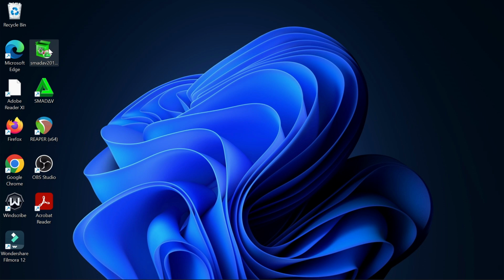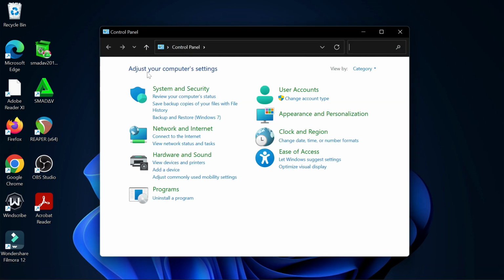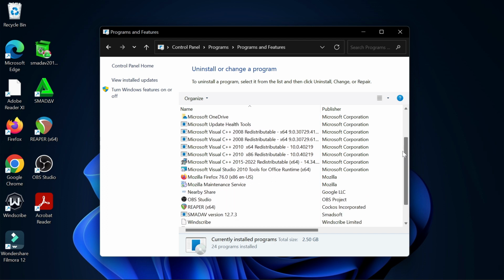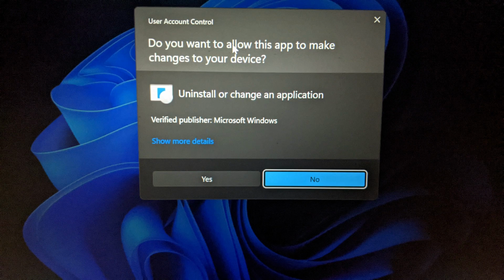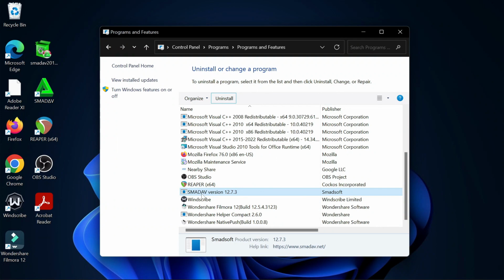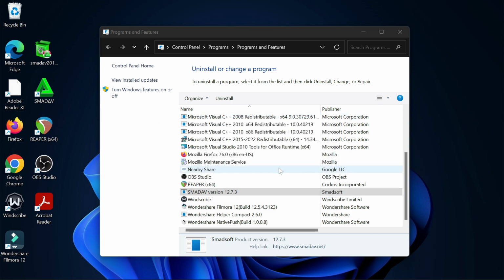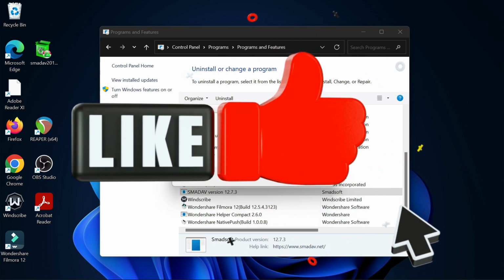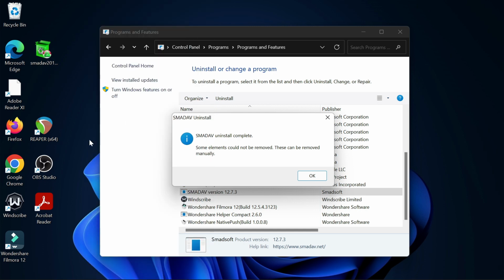How to Uninstall Programs In Windows 11 (2023) | Easiest way to Uninstall Apps in Windows 11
How to Uninstall Apps on Windows 11: Step-by-Step Guide for Beginners
In this video, we will show you the simplest and easiest way to uninstall apps on your Windows 11 PC. Even if you're a beginner, you can follow the step-by-step guide and get rid of any unwanted application in no time$$$.

Uninstalling Apps on Windows 11: Tips and Tricks for Advanced Users
For advanced Windows 11 users, we have some tips and tricks on how to uninstall apps faster and more efficiently. Whether you want to use a command prompt or third-party software, we've got you covered.